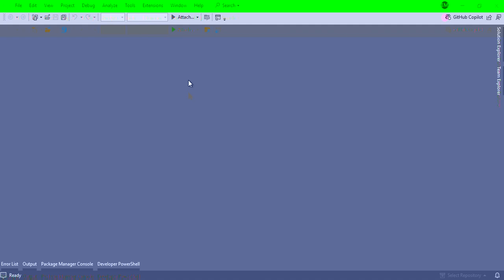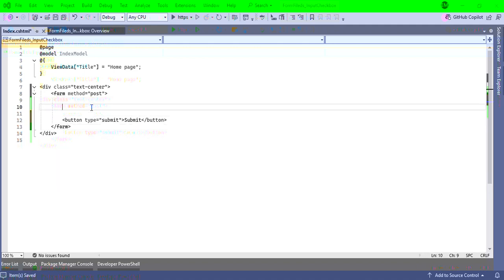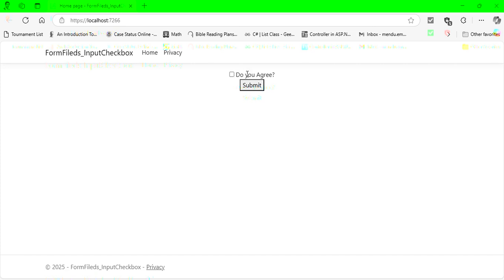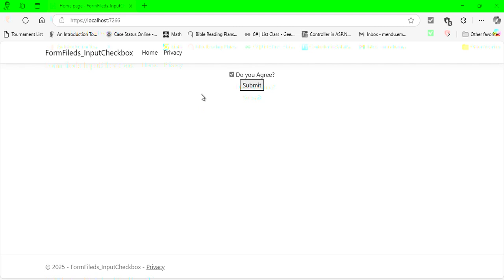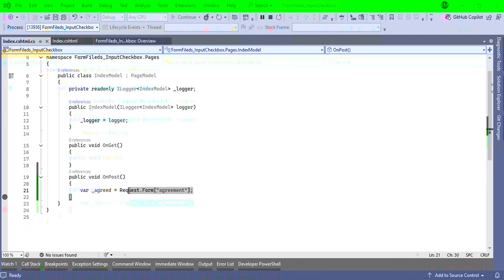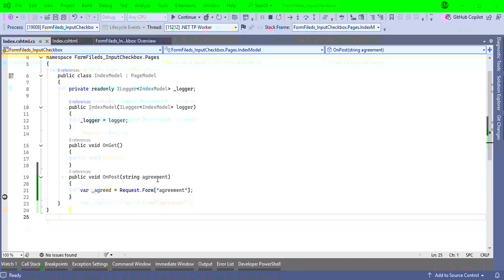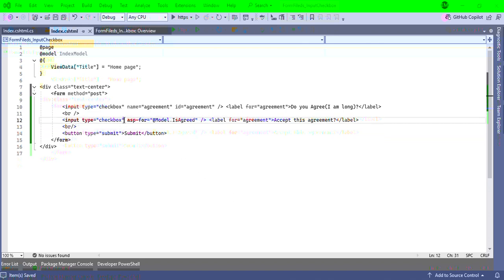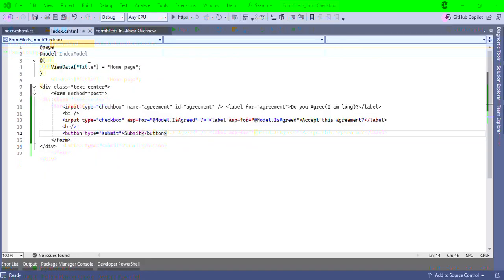How to use Checkbox in Razor Pages